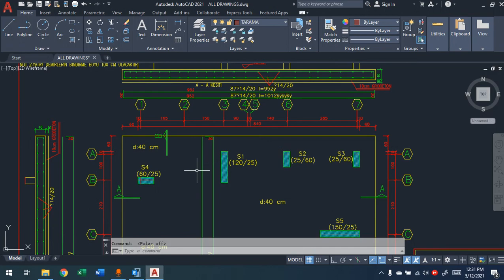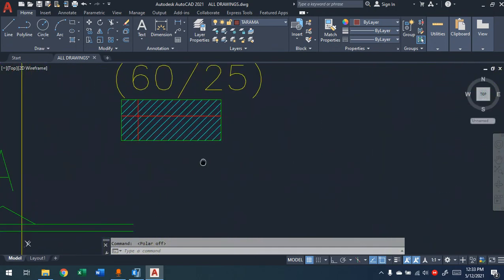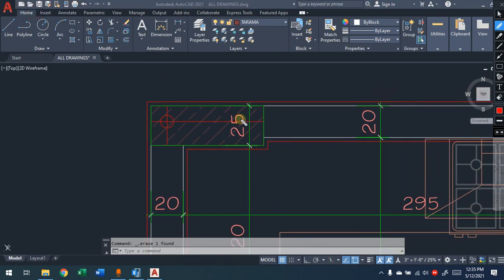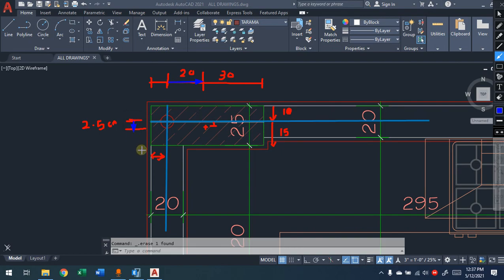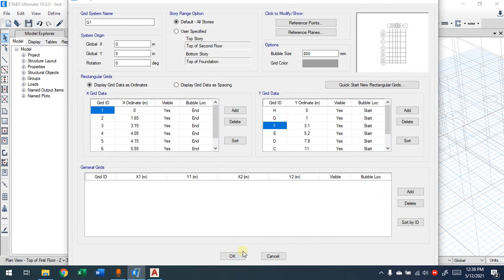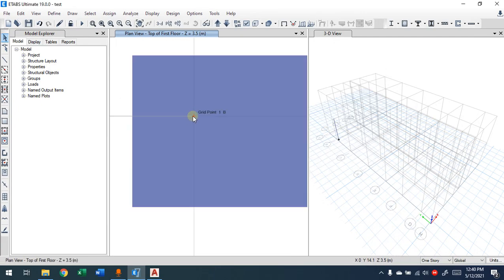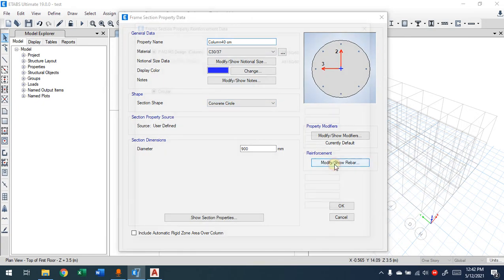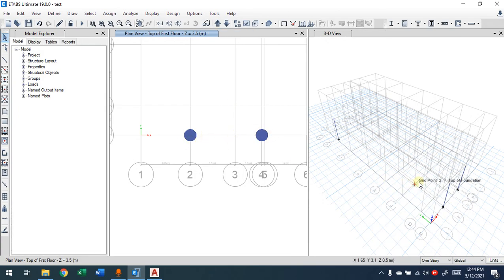CVLE489 11 ETABS MODELING COLUMNS EXAMPLE